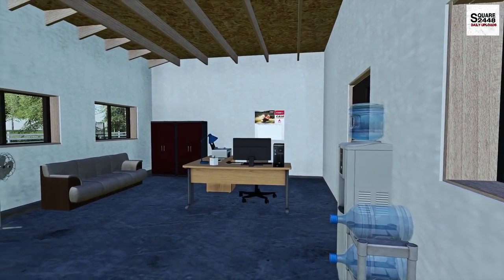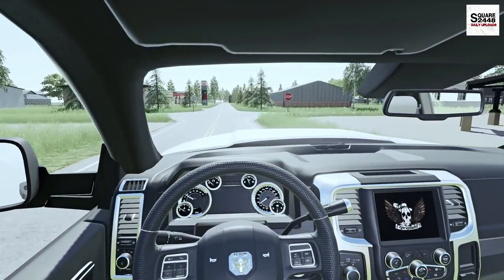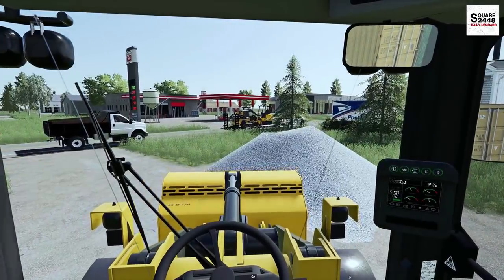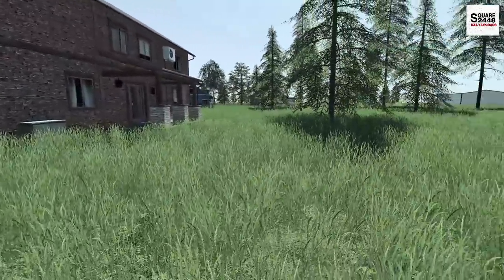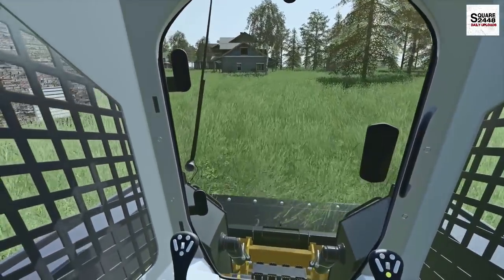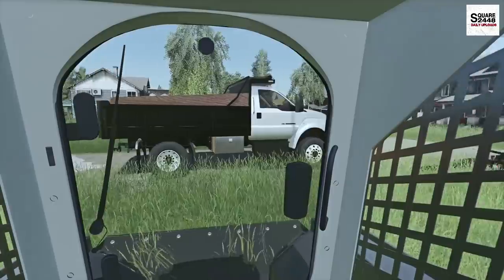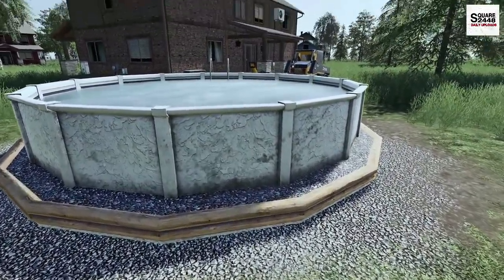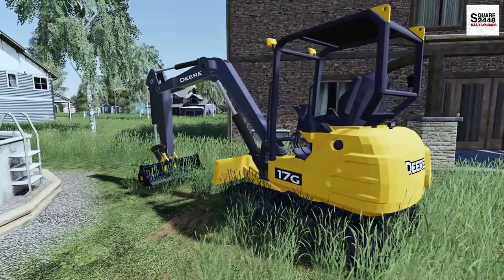Building Gravel Pad For Swimming Pool! | Deere Equipment | F750 | 2020 Cummins | Landscaping | FS19